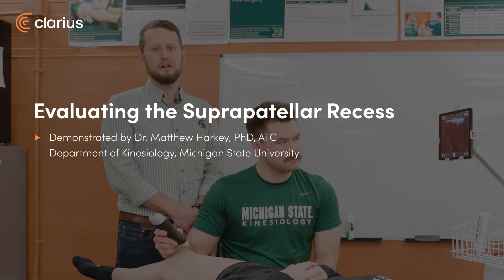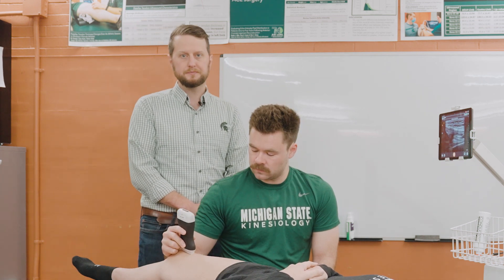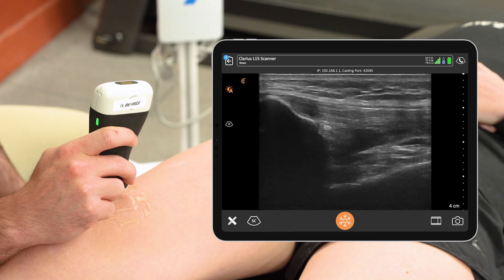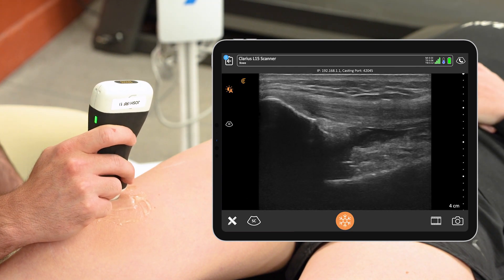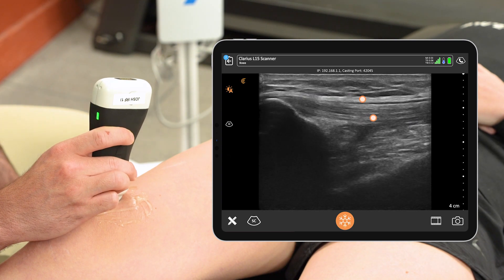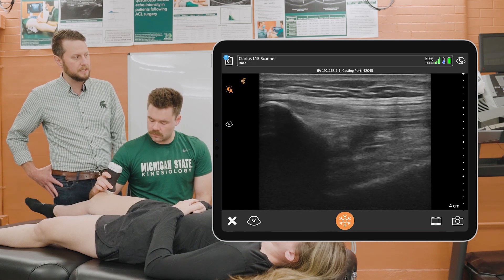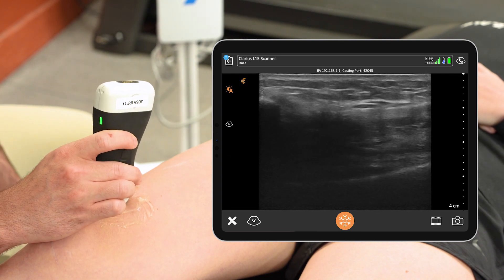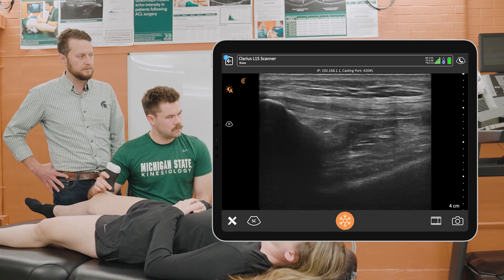Evaluating the Suprapatellar Recess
This is a video demonstration how to assess the suprapatellar region looking for effusion synovitis, which is associated with patients developing osteoarthritis in the knee following knee surgery or injury.